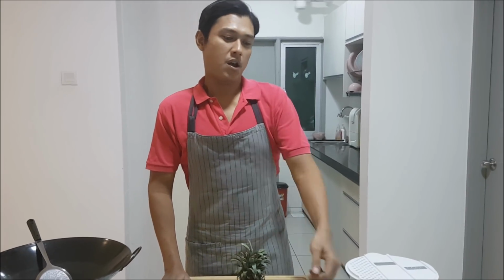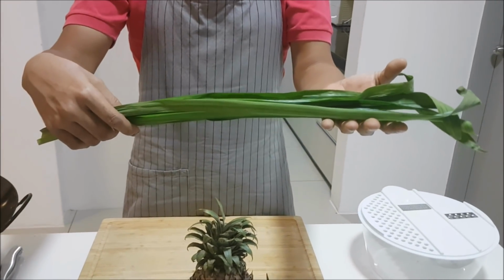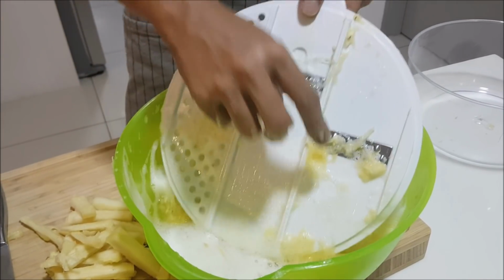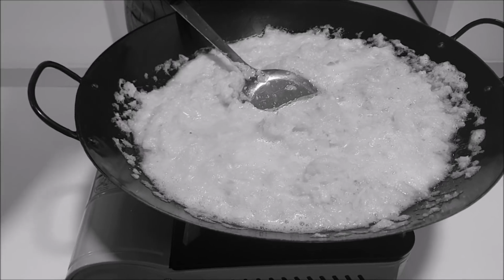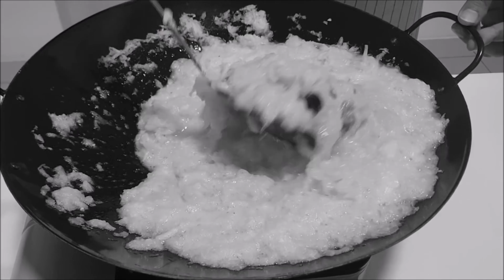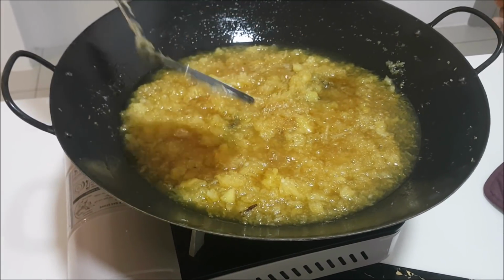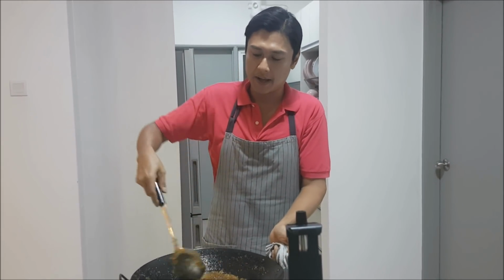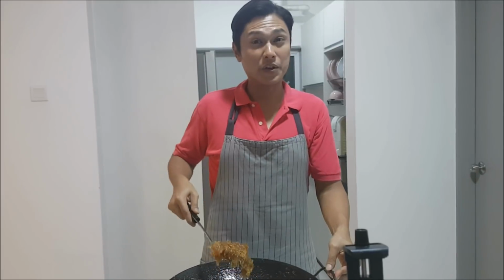HOW TO MAKE PINEAPPLE JAM FOR PINEAPPLE TART COOKIES / JEM NANAS UNTUK INTI TART NANAS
Hi guys!
The end of fasting month is approaching and its about time to make aidilfitri cookies!
I've decided to start with pineapple tart so lets watch me make some pineapple jam for the filling first.

Ingredients-
3 regular pineapple (semi ripe)
1 honey pineapple
500g white sugar
300 g soft light brown sugar
1 teaspoon salt
1 inch cinnamon stick
3 cloves
5 pandan leaves

Bahan-bahan:

3 nanas biasa (separuh masak)
1 nanas madu
500g gula putih
300g gula perang
1 sudu kecil garam
1 inci kulit kayu manis
3 kuntum bunga cengkoih
5 helai daun pandan